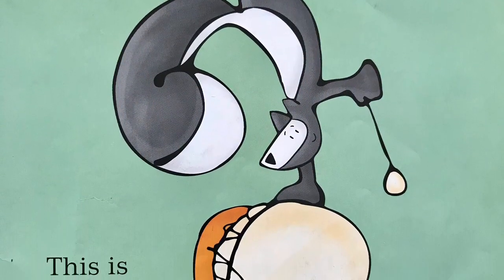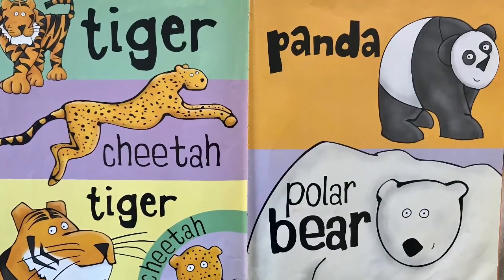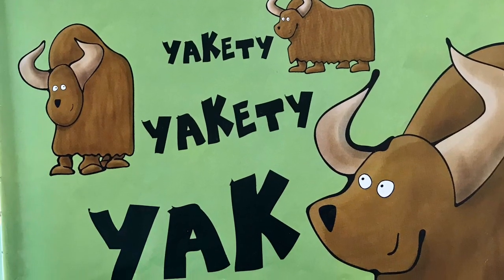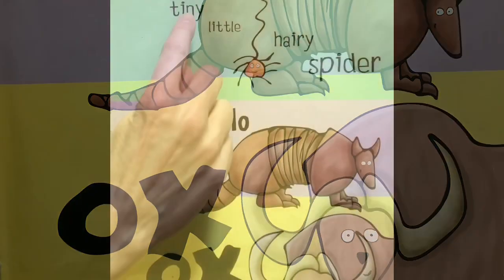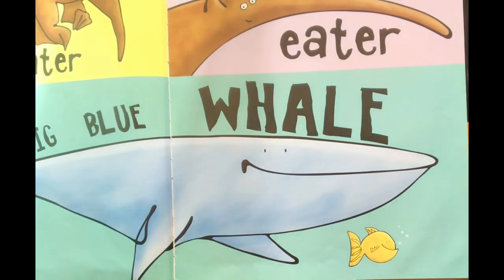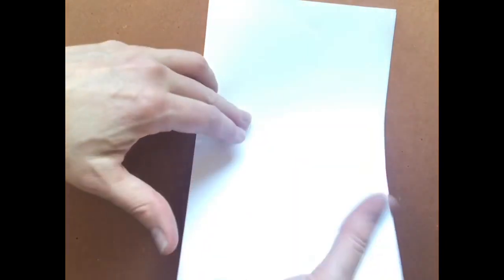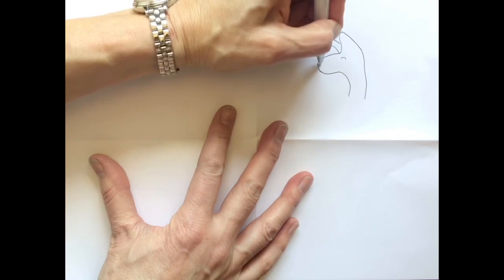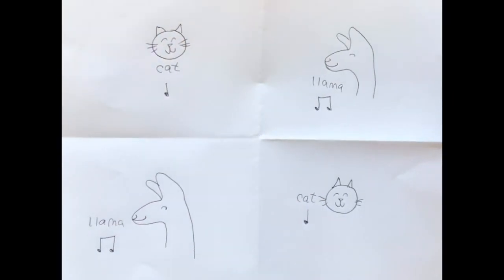K-2 Lesson Animal Rhythms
This is a music lesson for Kindergarten through second grade.  It features a song about feelings,  a “Skunka Tanka” read-aloud, and a lesson about how to create your own hythms using animal names.